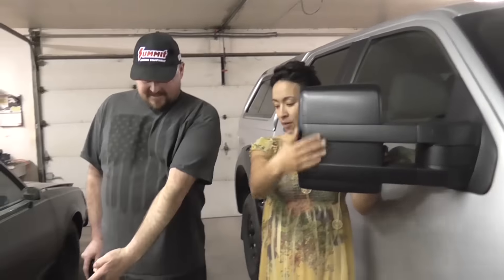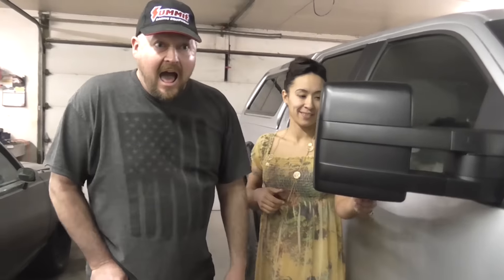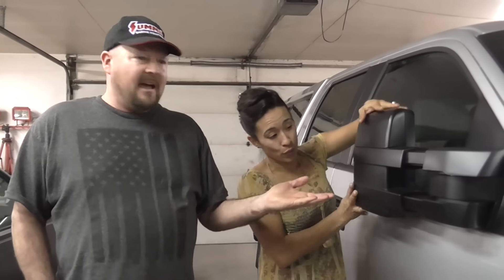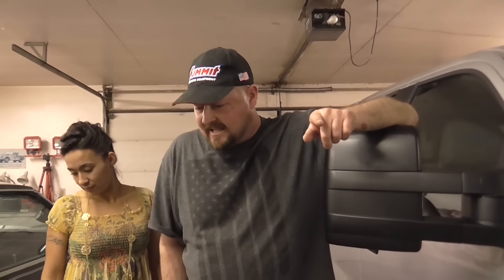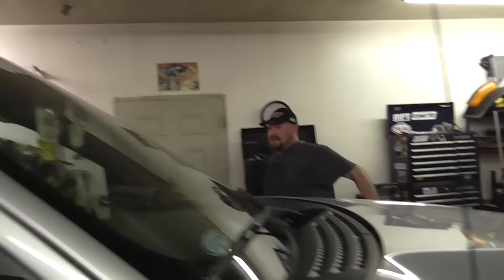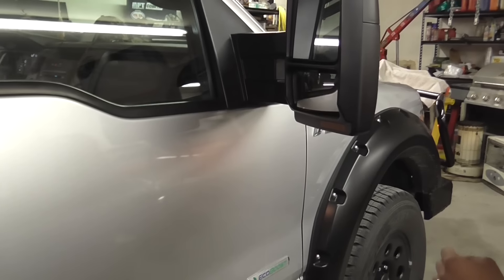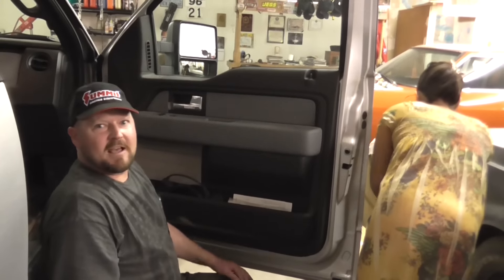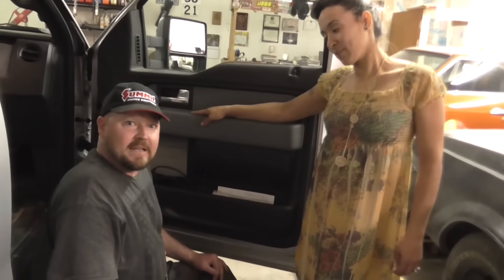2007-2014 Ford F150 - Towing Mirrors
In this video, we talk to you about upgrading the stock mirrors on any 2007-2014 Ford F150 to Towing Mirrors. The upgrade not only looks better, but is much more practical and safer when towing something.